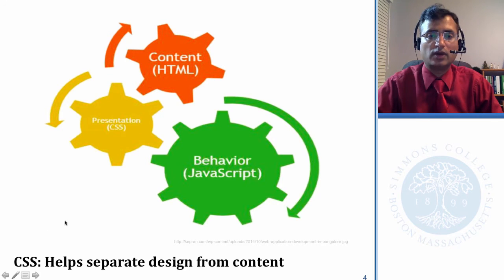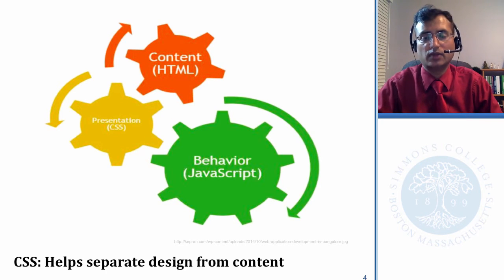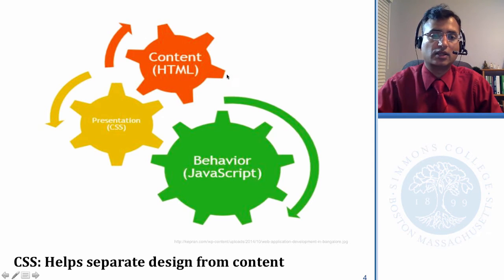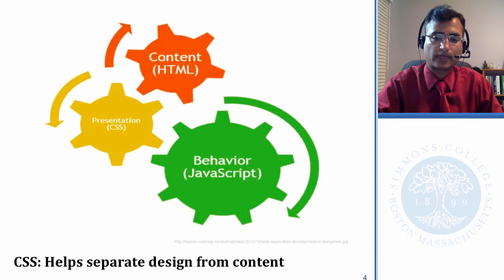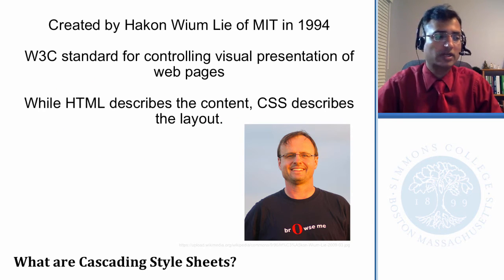Session 4 CSS Part 1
LIS 488 Technology for Information